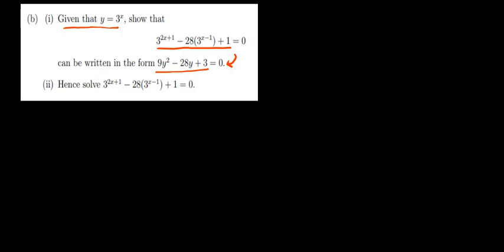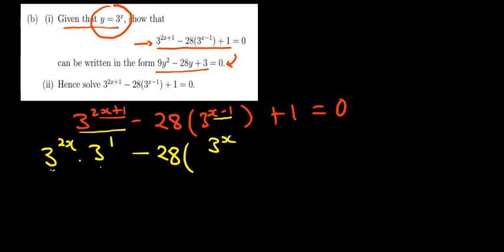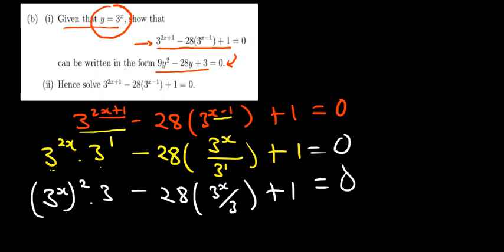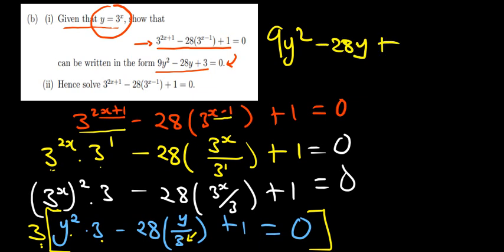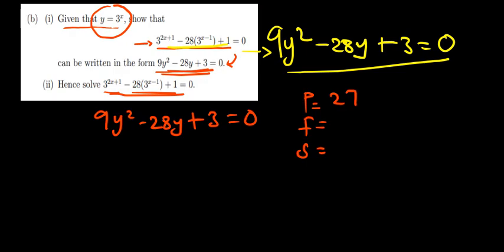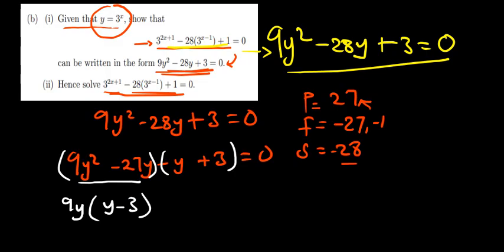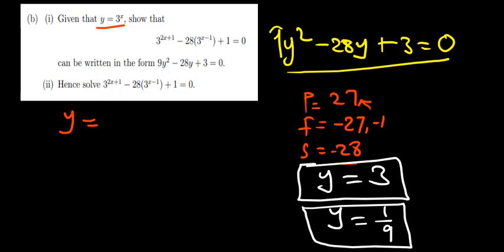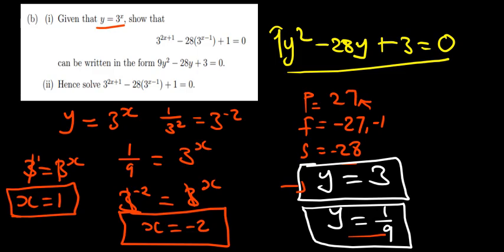Show using exponents